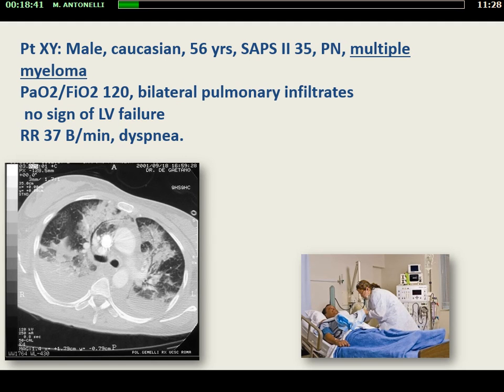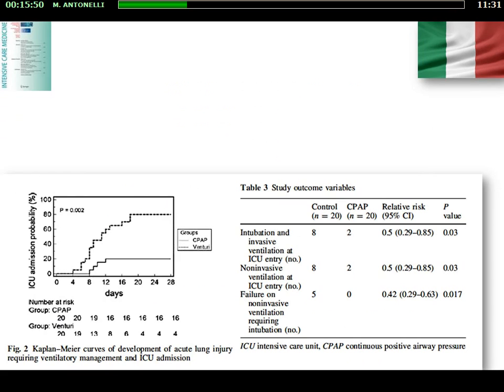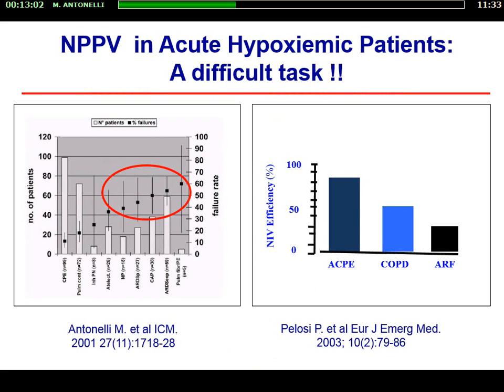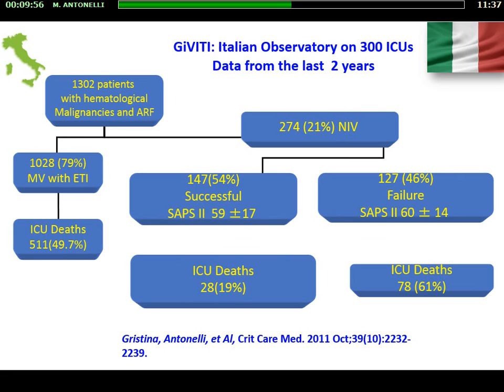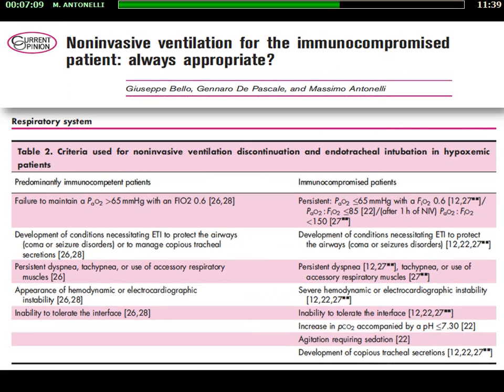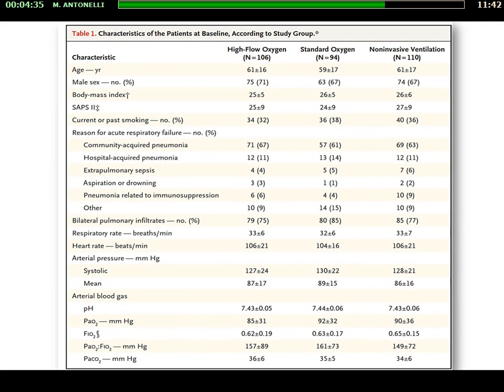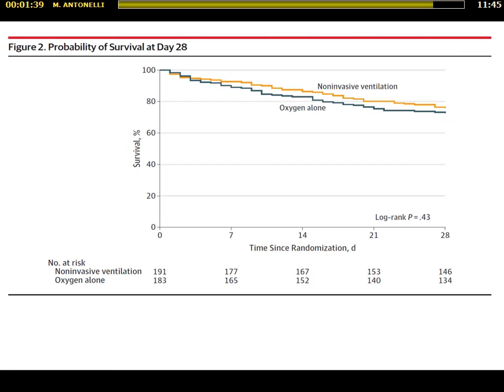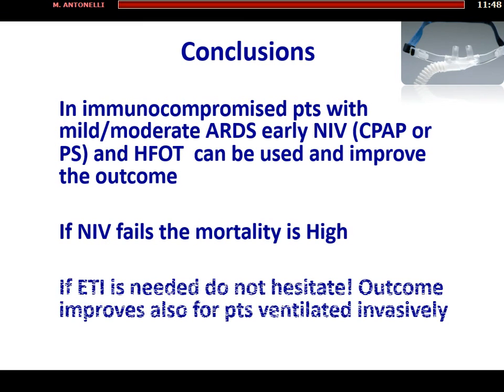Réanimation 2016 - Immunodéprimés en réanimation : de nouvelles approches ? M. ANTONELLI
Présentation par M. ANTONELLI pendant Réanimation 2016, titré "Quel support ventilatoire ?", pendant la session "Immunodéprimés en réanimation : de nouvelles approches ?".